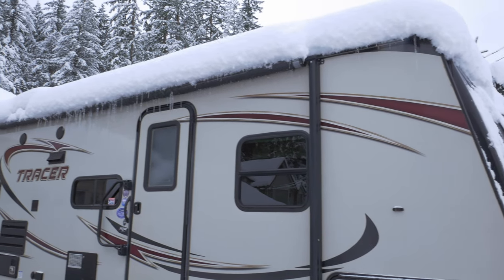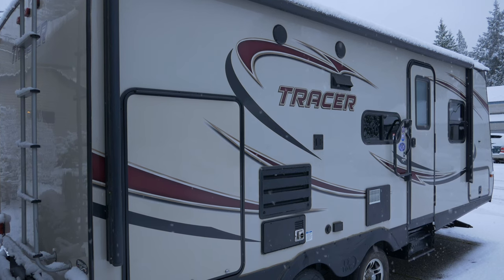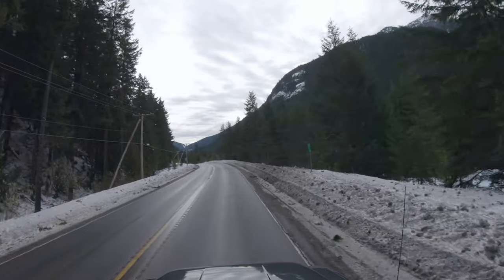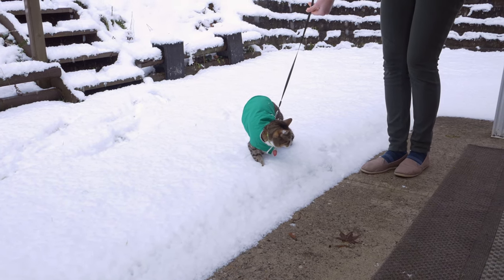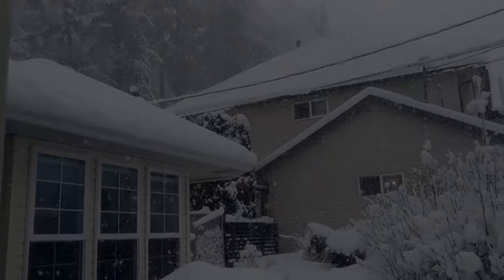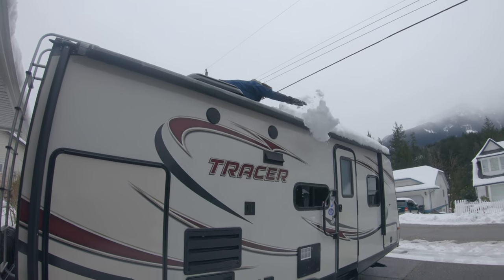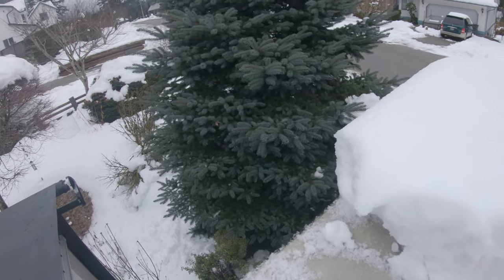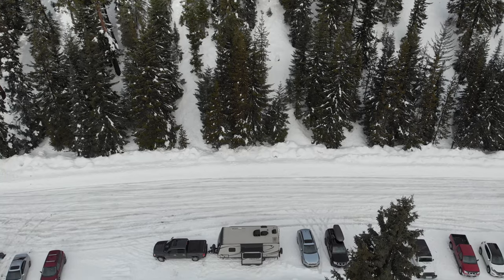How to SAFELY remove snow from a trailer or RV ROOF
Is your trailer roof covered in some serious snow? What’s the best way to remove it? Or should you actually remove it at all? There are lots of conflicting opinion out there! In this video, Jay suggests when it might be important to remove snow from your trailer or RV roof, and some of the best ways to get the job done.

0:00 Chapters
0:23 Should we remove snow from RV roof?
1:08 Your safety
1:41 Your rig's safety
2:04 Opinions?
3:06 Bloopers